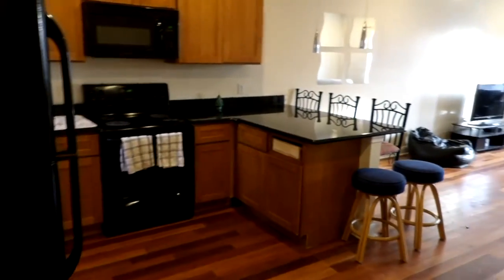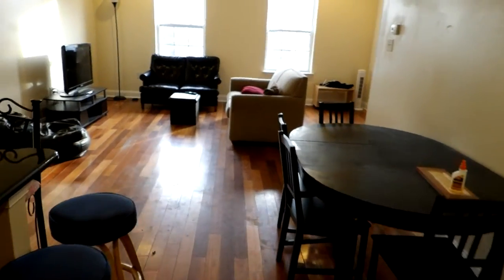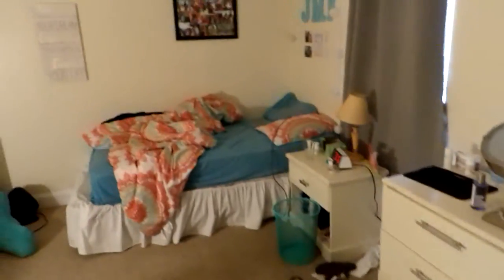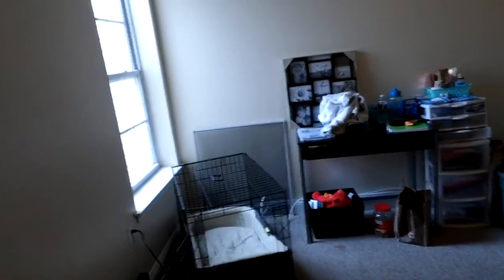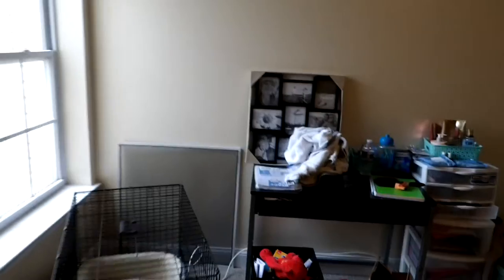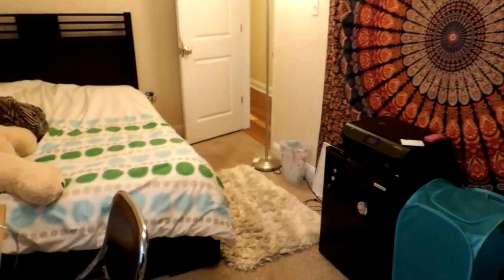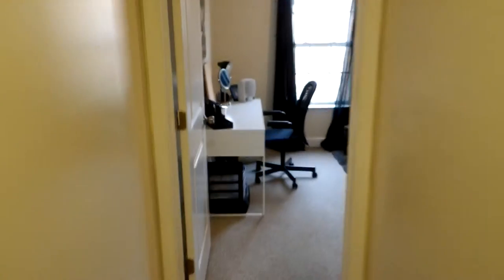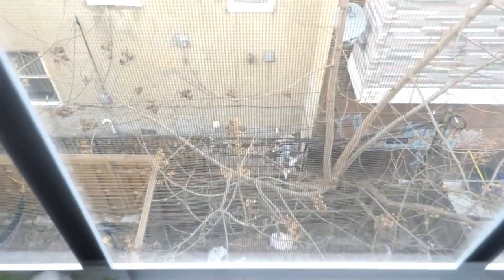1723 W Montgomery Ave Unit 2